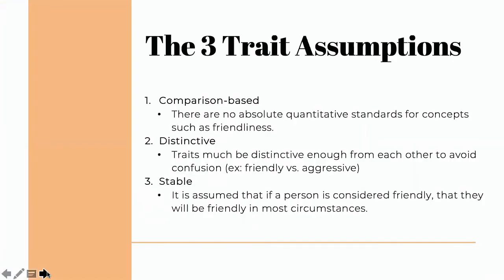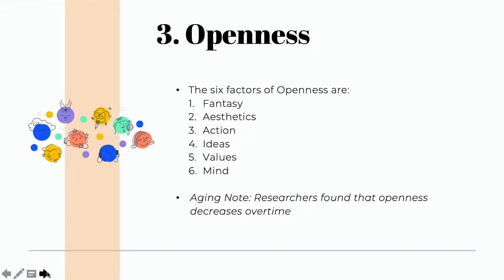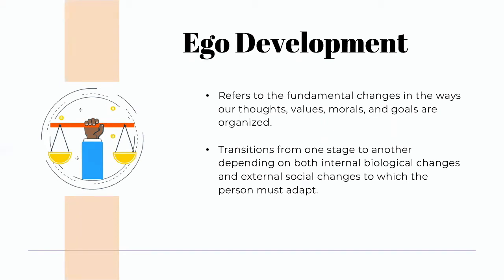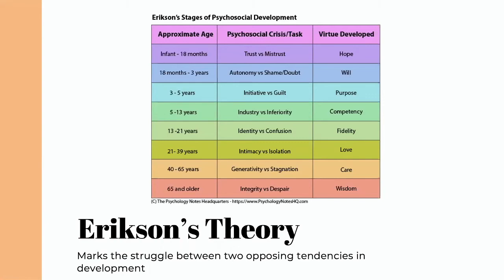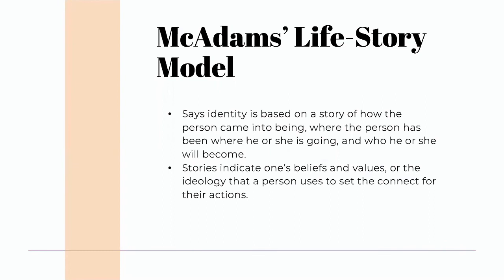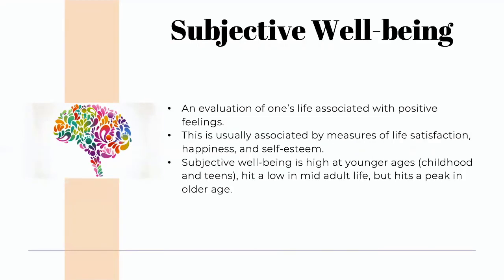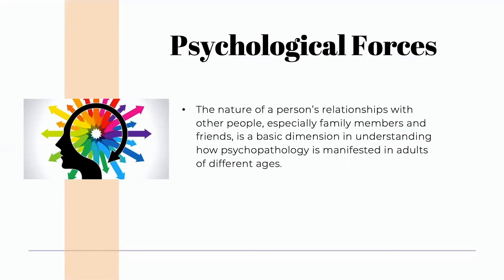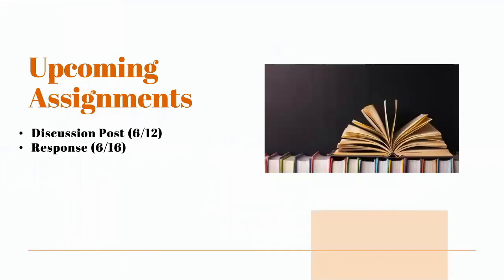Week 6 Lecture Video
Week 6: Personality and Clinical Assessments

PSYC 355 – Psychology of Adult Development